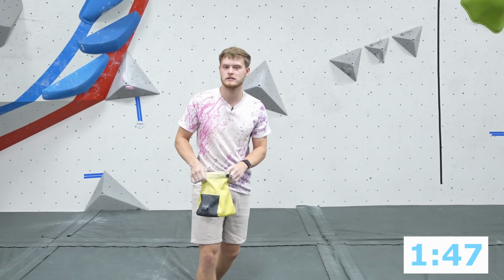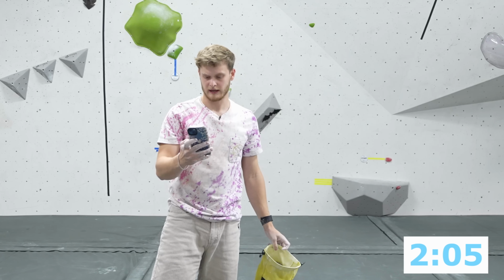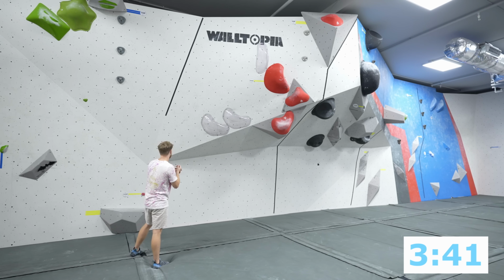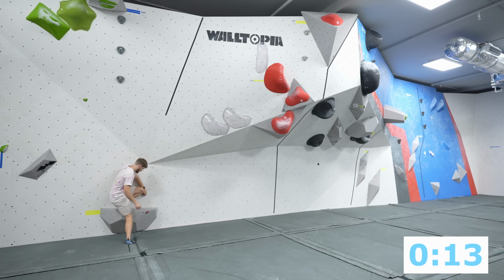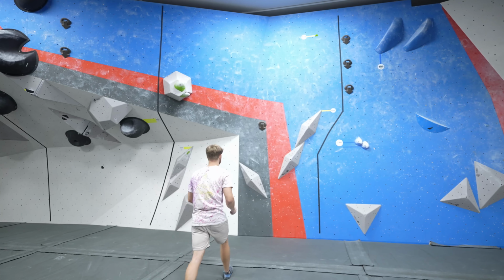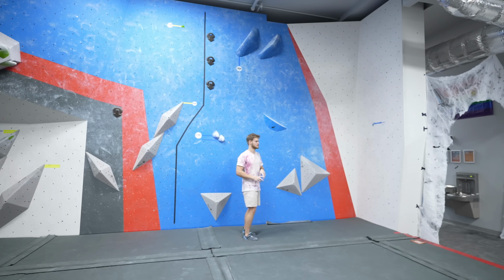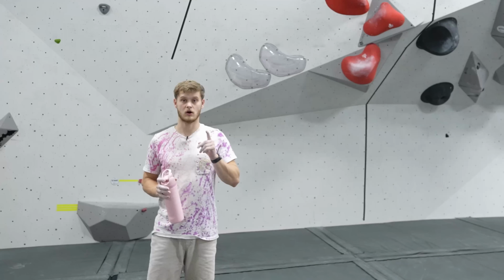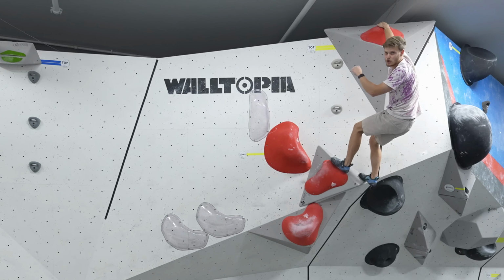Climbing 6 Really Hard Boulders!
This was a super different video format for me so let me know what you think of it!

ABOUT ME:

My name is Matthew, I'm 22 years old, my goal is to become a professional rock climber, and I'm documenting the journey right here on my youtube channel!

GEAR I USE:

Sony A7S III
ULANZI Quick Release Ball Head

0:00 Intro
0:12 Boulder #1
2:58 Boulder #2
6:46 Boulder #3
10:27 Boulder #4
13:14 Boulder #5
17:01 Boulder #6
20:42 Rest/Jenn
21:23 Boulder #3 Take 2
22:57 Boulder #6 Take 2
24:08 Outro